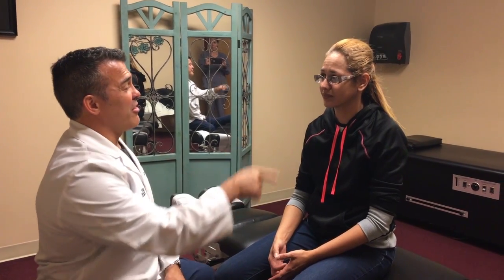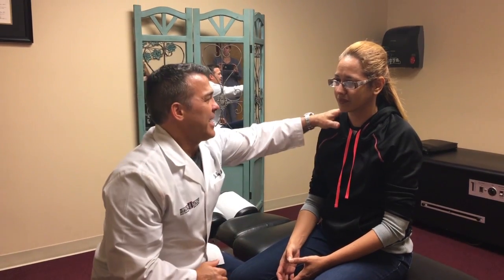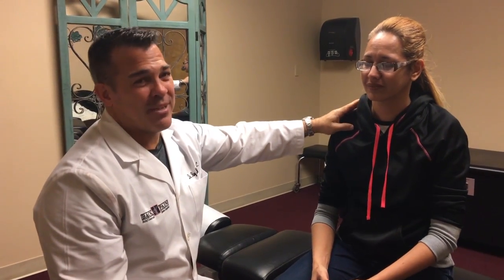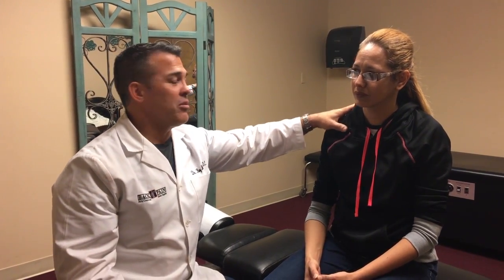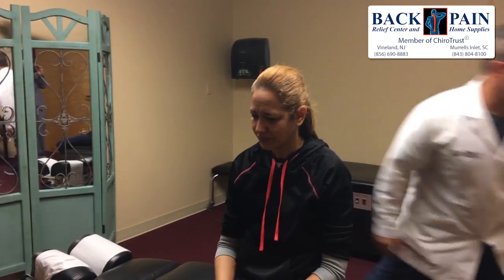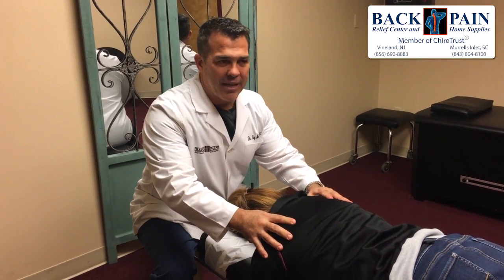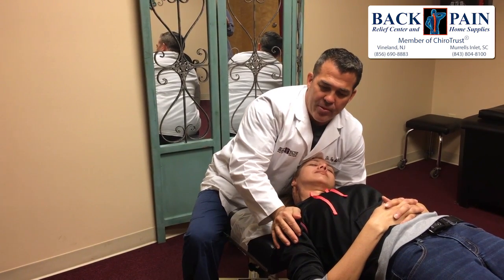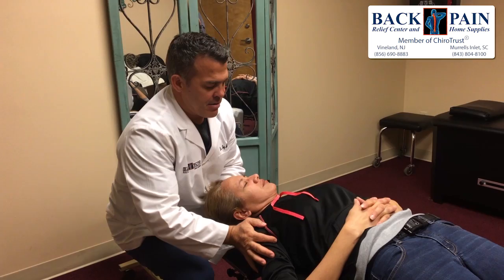Severe Neck Pain Treated with Big Neck Cracks at Back Pain Relief Center Vineland Chiropractor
Very stiff neck, patient woke up and couldn’t turn her neck to the right. Her muscles were very tight and hard on and around her neck. Big neck cracks helped the problem.

Misalignment in cervical vertebrae possible cause. Manually loosen area up to increase range of motion. See how she gets on.

Dr Ray Marque DC has been practicing chiropractic for many years, and has two clinics on the east coast, one in Vineland NJ, the other in Murrells Inlet SC.

Back Pain Relief Center facilities are designed to keep you comfortable. We like to keep things simple, quick and efficient for all our patients. We understand that you are busy, and this is why we operate a walk-in style policy, meaning you come in at your convenience, not ours.

Walk Ins Welcome No Appointment Needed
Monday – Thursday: 8.30am – 6pm
Back Pain Relief Center
1133 E Chestnut Ave,
Vineland,